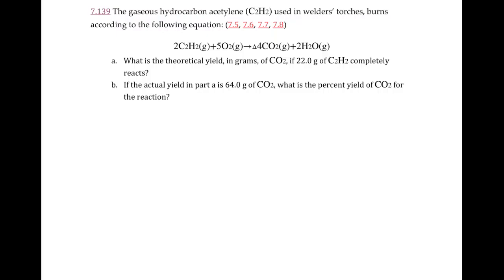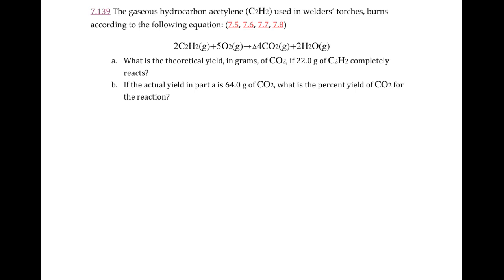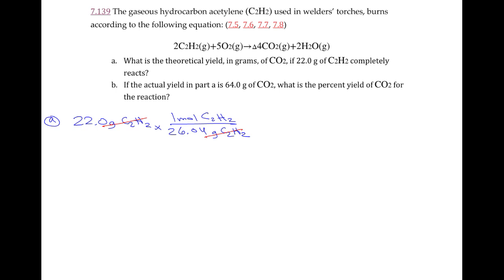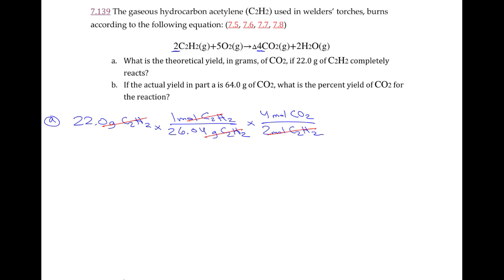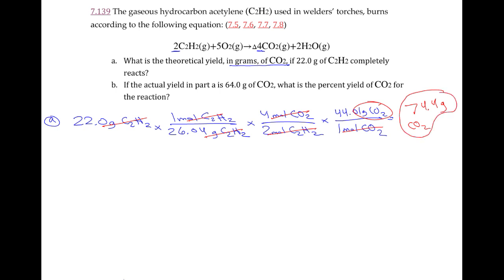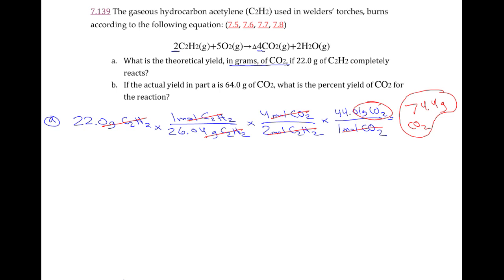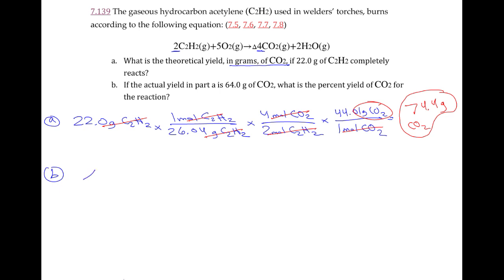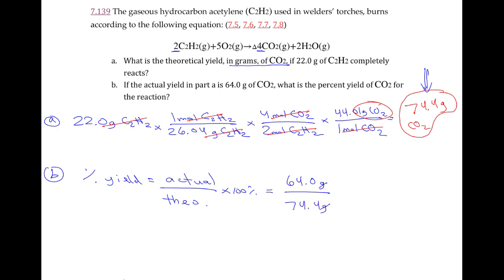Stoichiometry Practice 2, Question 7.139